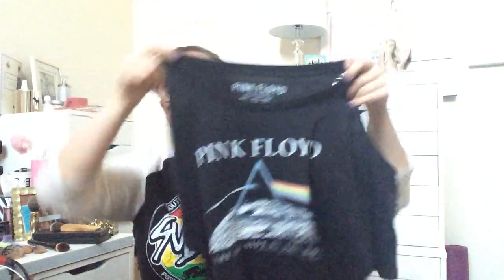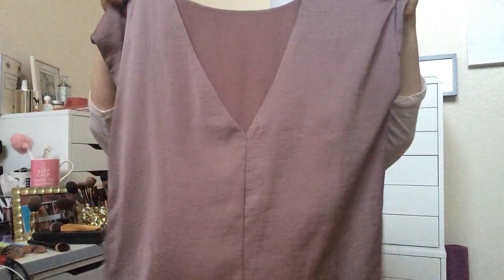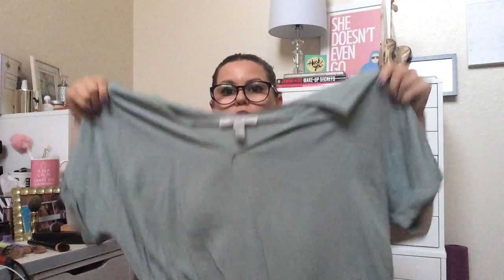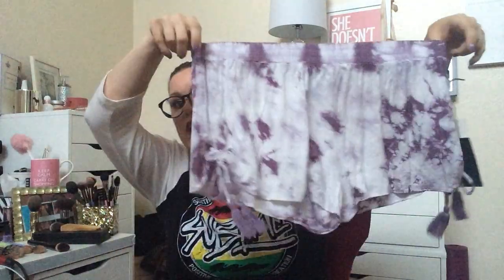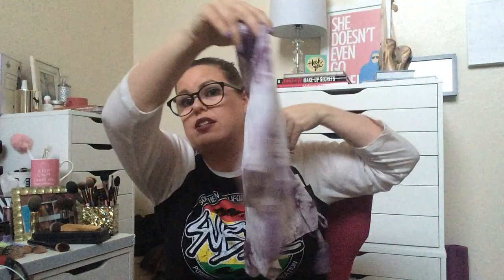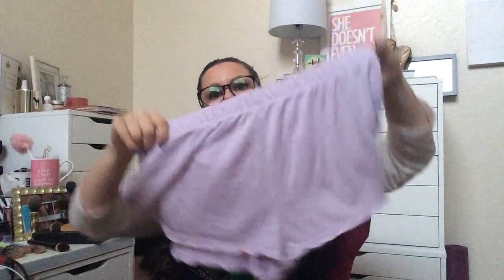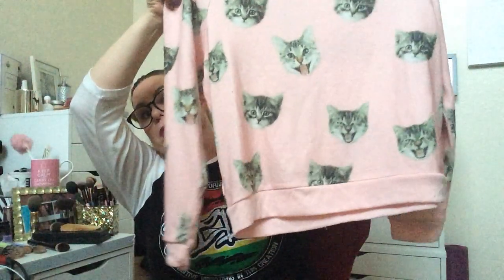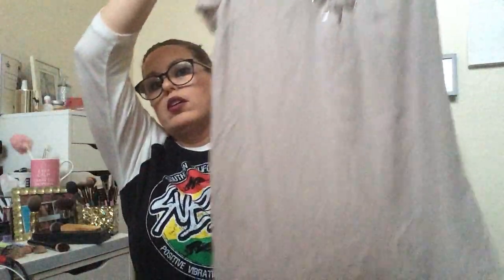Forever21 Haul!!!!!!!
See my collective F21 haul! Obsessed with this rump shaker!